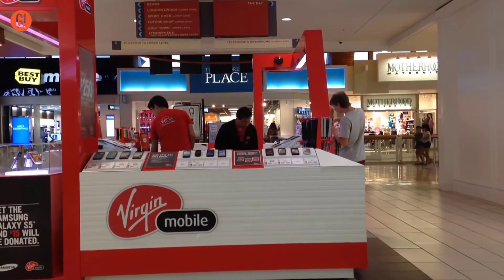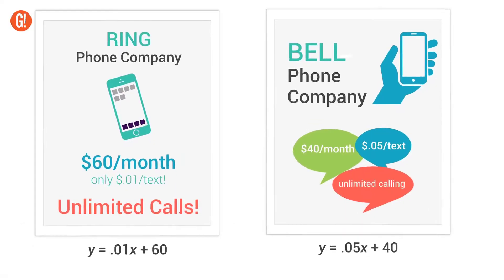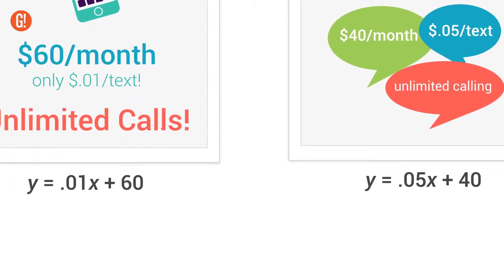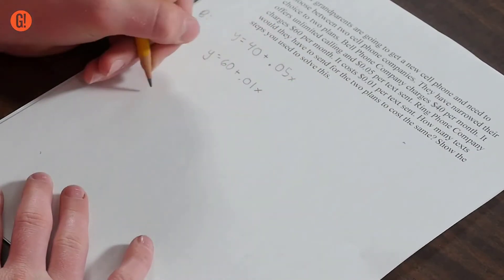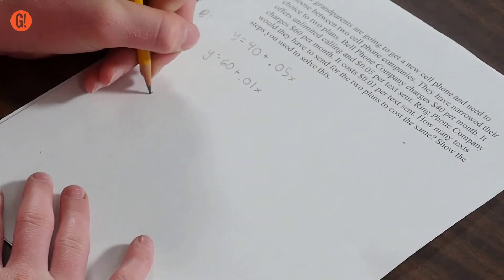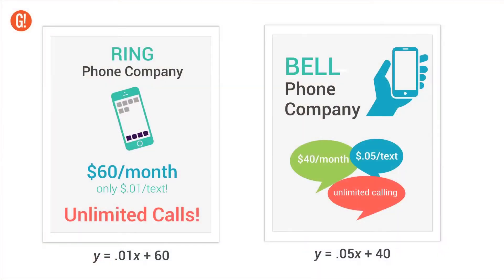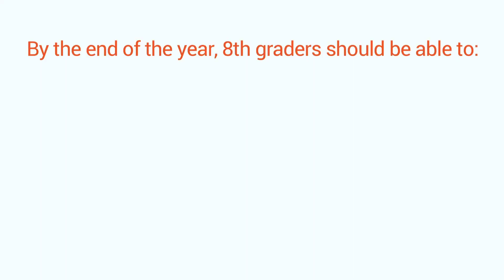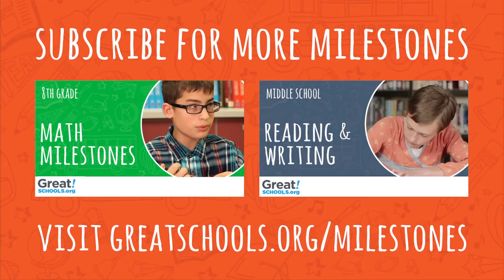Can your 8th grader solve word problems with linear equations? - Milestones from GreatSchools